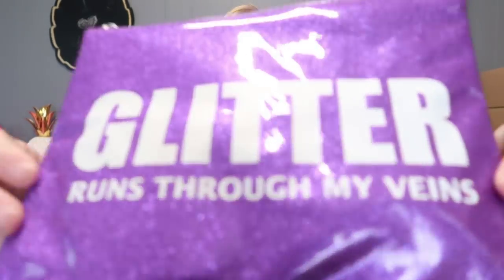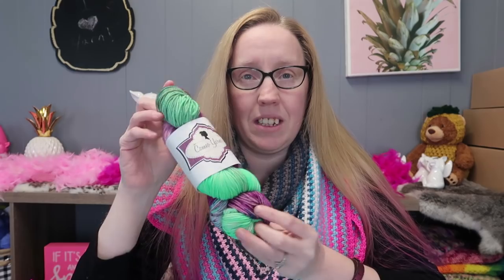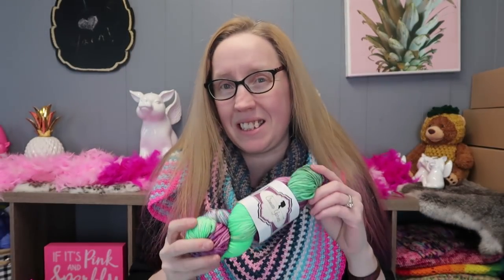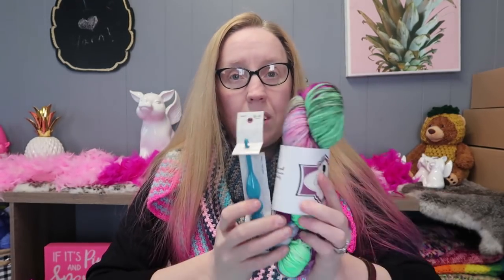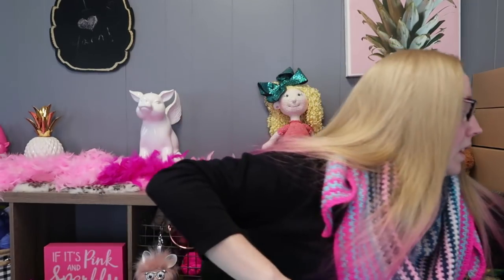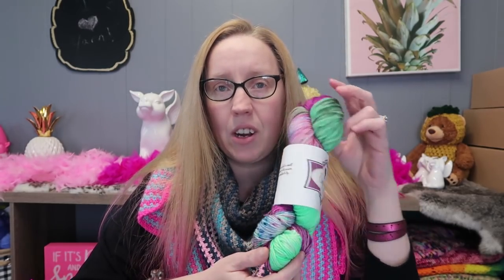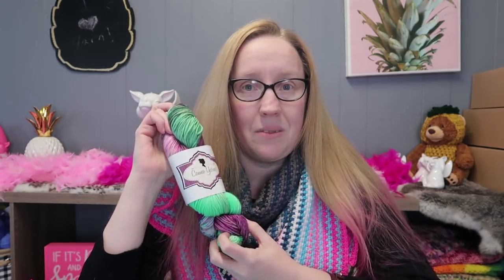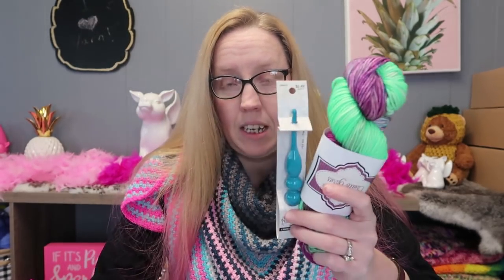National Crochet Month Giveaway!